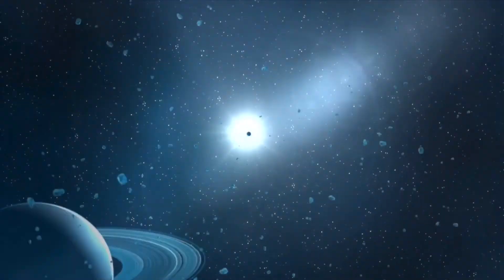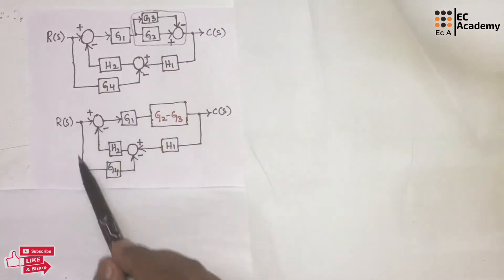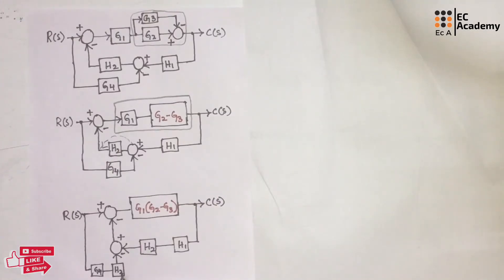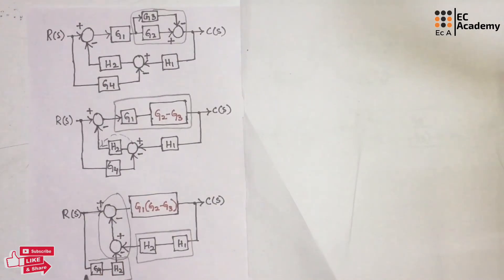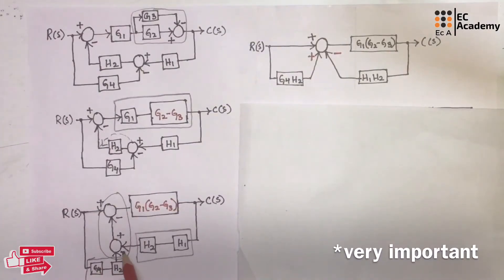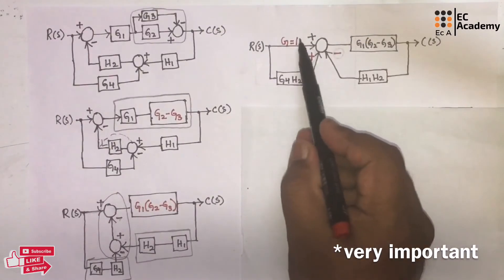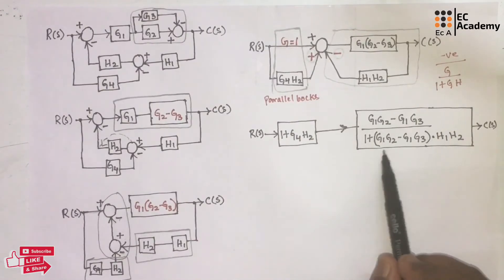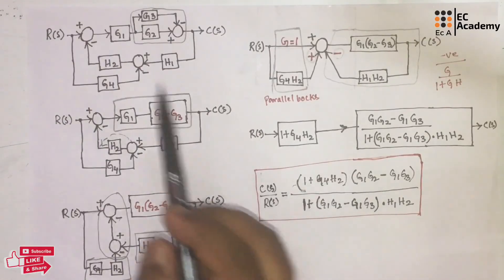#152 Problem-3 on Block Diagram reduction (combining the Summing point) || EC Academy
n this lecture we will understand a problem on block diagram reduction with combing the summing point in control system.